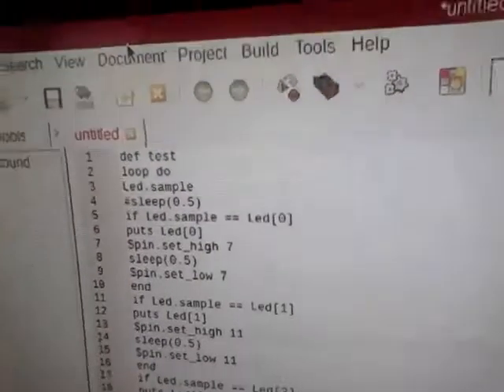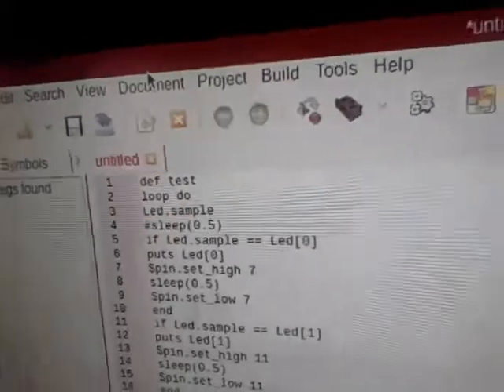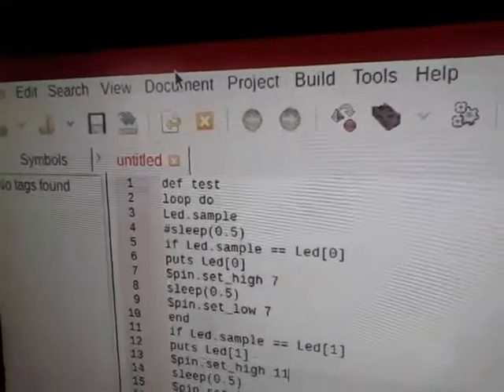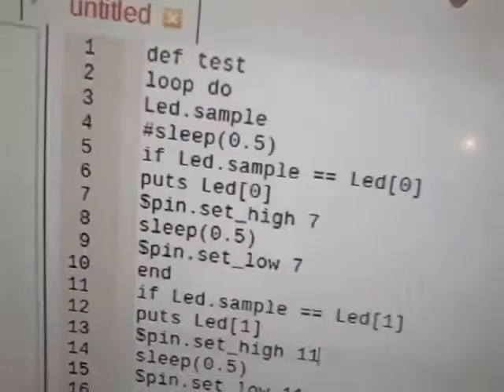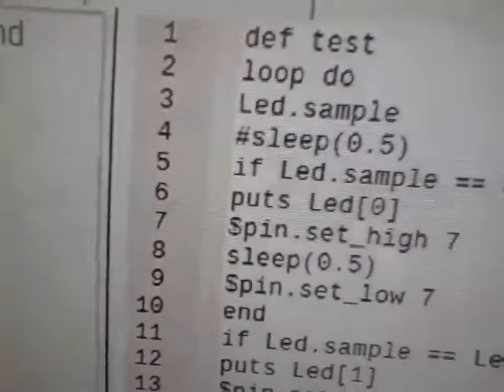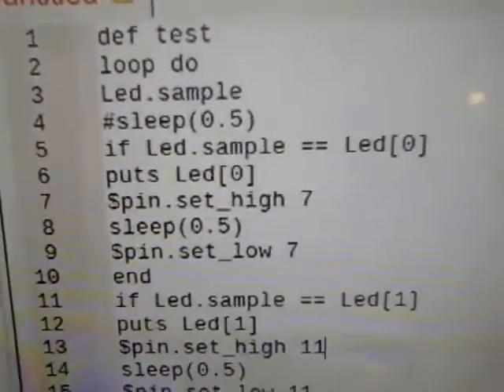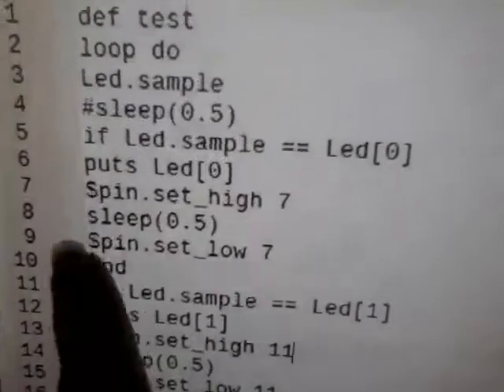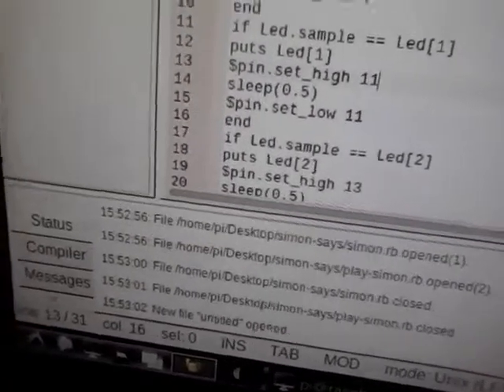Project update. Random led array